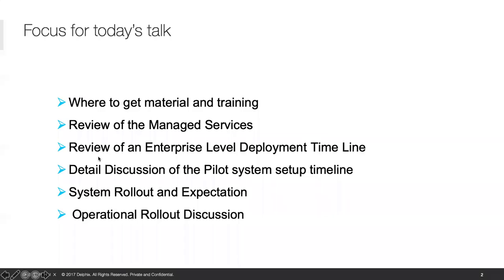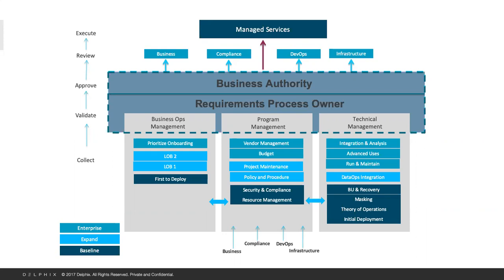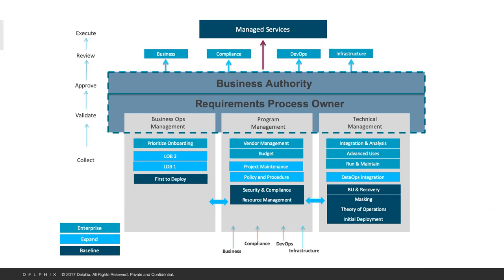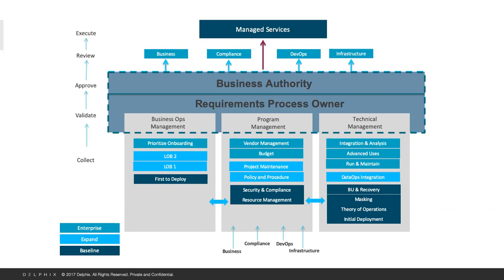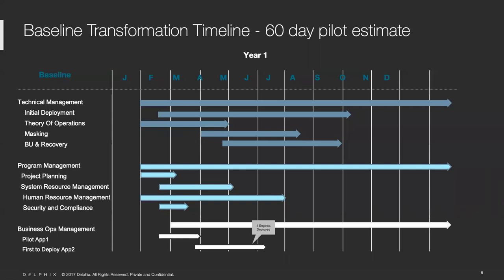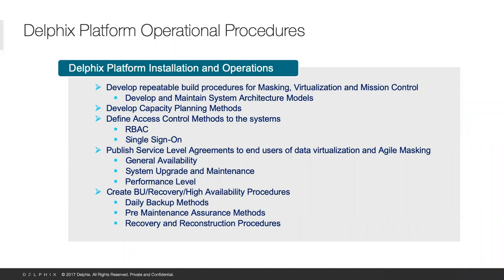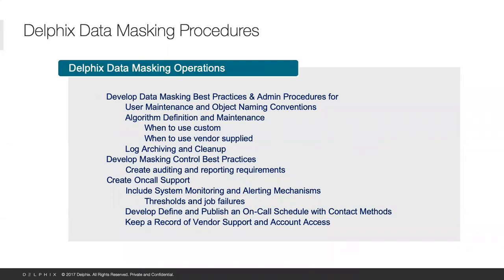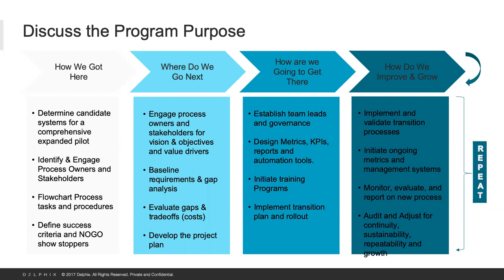Tech Talk with J9 - The Delphix Pilot Rollout